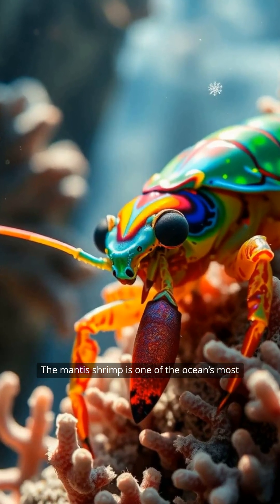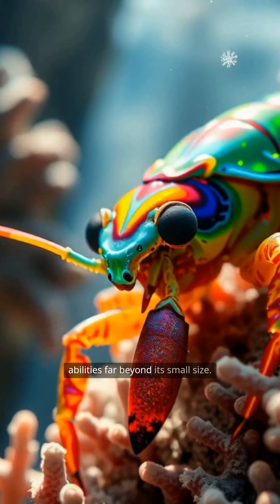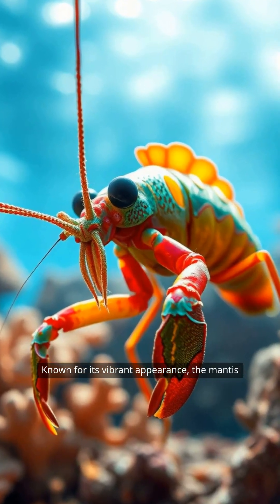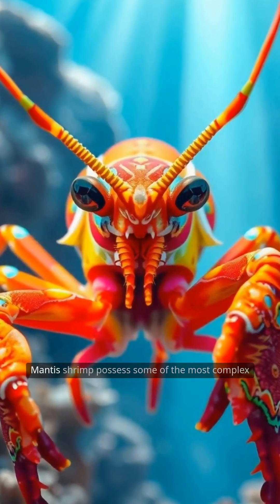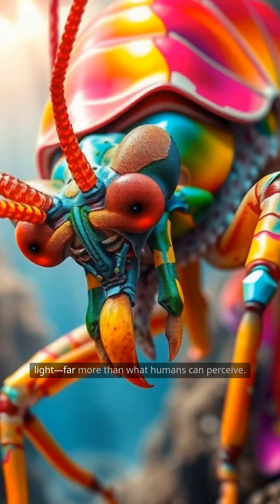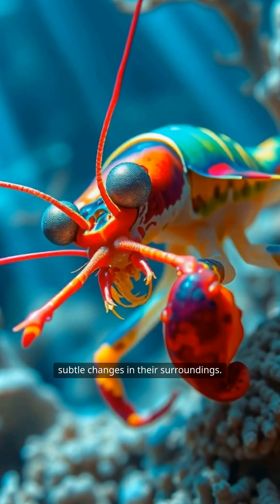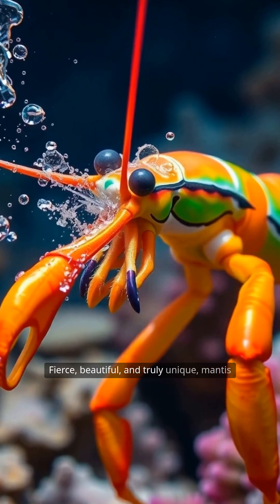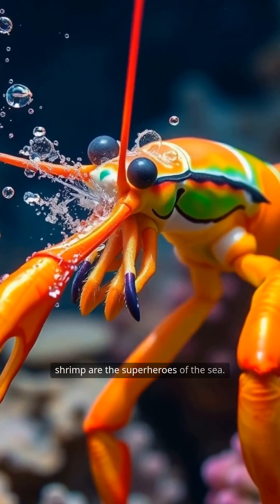Mantis Shrimp Marvel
Super puncher of the sea with rainbow vision—discover why the mantis shrimp is the ocean's little warrior.